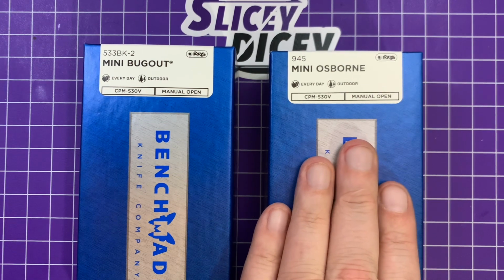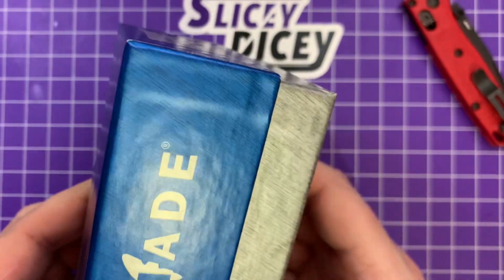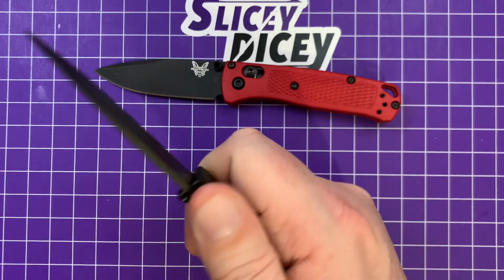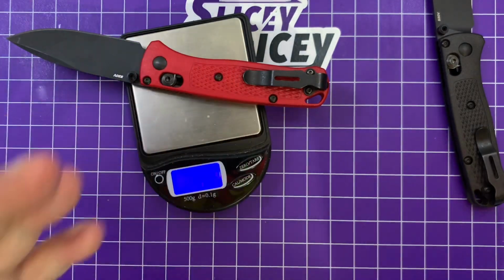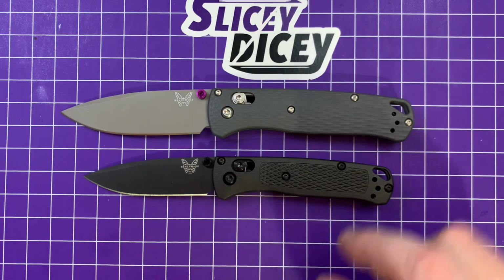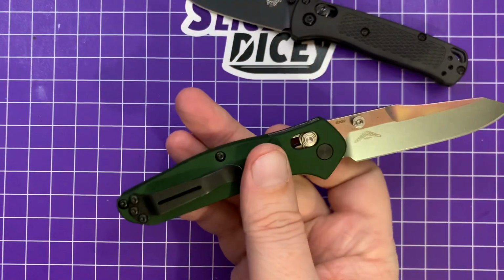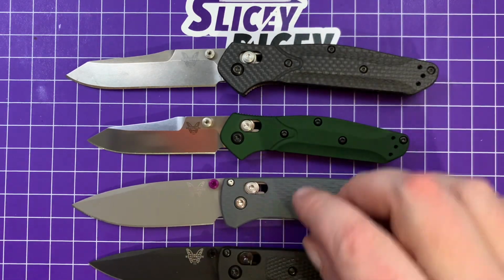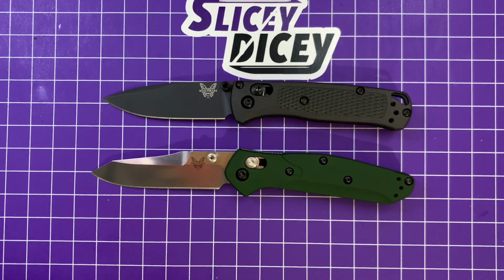Double 2021 Benchmade Unboxing! Mini Bugout 533BK-2 & 945 Mini Osbourne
Unboxing and First Impressions of TWO of Benchmade's 2021 Offerings!